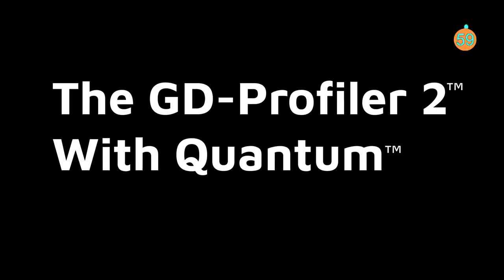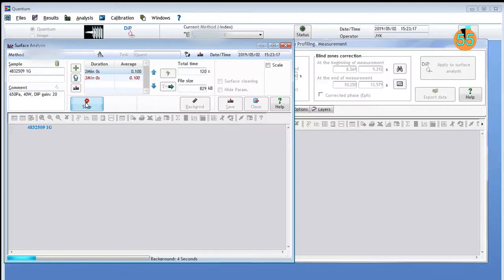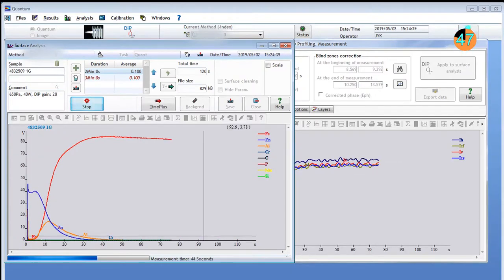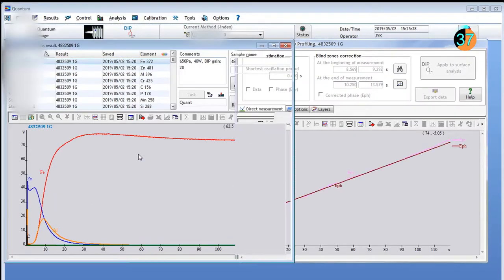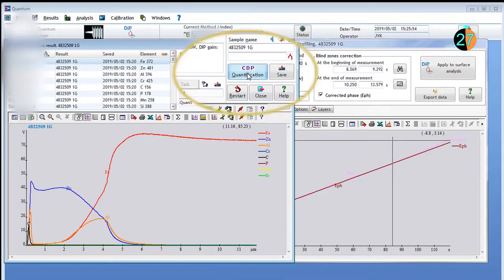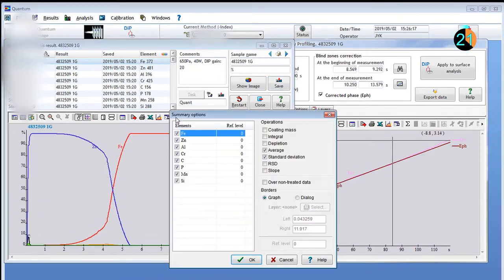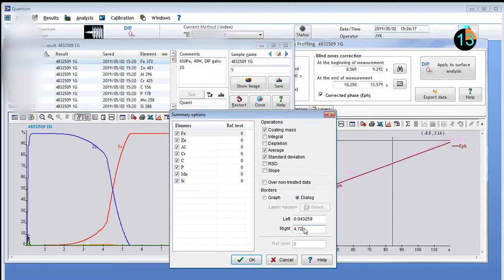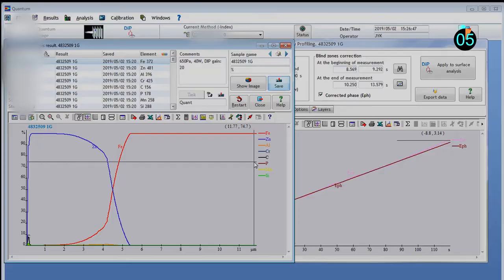Glow Discharge Optical Emission Spectrometer by HORIBA Scientific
Discover a whole new world of information with HORIBA’s core technology of Glow Discharge Optical Emission Spectrometer.

The GD-Profiler 2™ provides fast, simultaneous analysis of all elements of interest including the gases nitrogen, oxygen, hydrogen and chlorine. It is an ideal tool for thin and thick films characterization and process studies.
Equipped with an RF source that can operate in pulsed mode for fragile samples, the range of applications of the GD-Profiler 2™ goes from corrosion studies to PVD coating process control, from thin-film PV development to LED Quality Control and so on.

The following video shows acquisitions, real-time measurement, and DiP conversion using GD-Profiler.